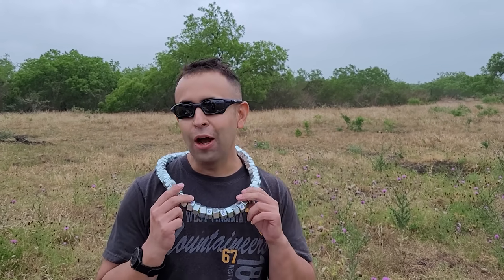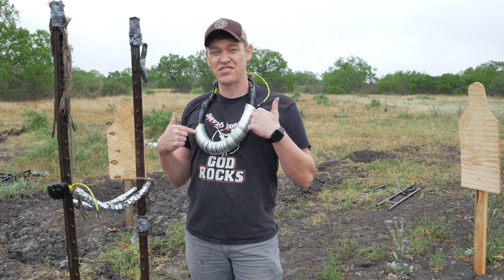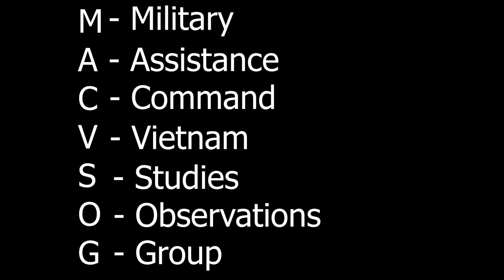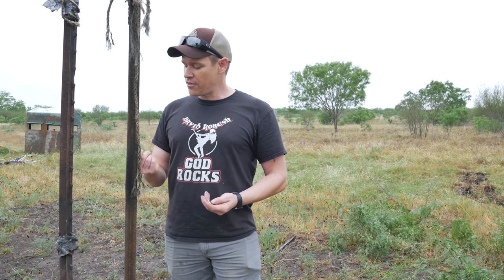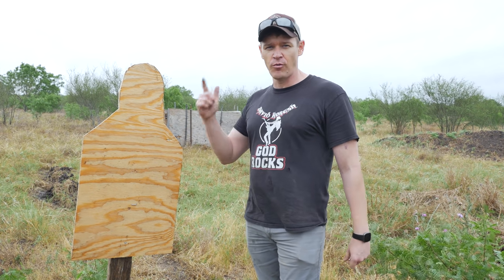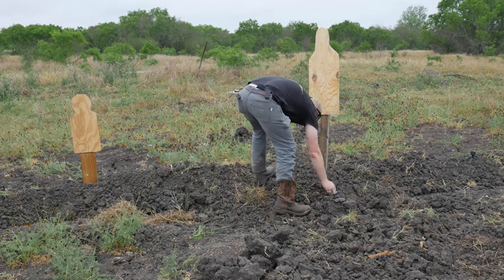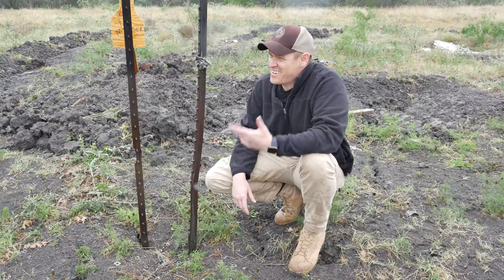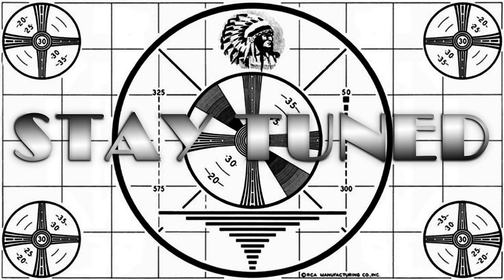Washer Detcord Mines from Vietnam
In this video we attempt to recreate an improved omni-directional anti-personnel mine that we saw in a picture from a MACV-SOG operator during the Vietnam War, made from detcord and nuts & washers.

Our thanks to Global Ordnance for making this video possible.

BitCoin: bc1qpe5hw0aqxgtqc0emu7sjs8h6wlkhsxtjjk5r9j
LiteCoin: LWHMyLMS1mTerpeipz8kM5qpbo2LepThof

Music
Teknoaxe -Burnt to a Crisp or Bloody as Hell

Teknoaxe - Attack of The Atari Overlords